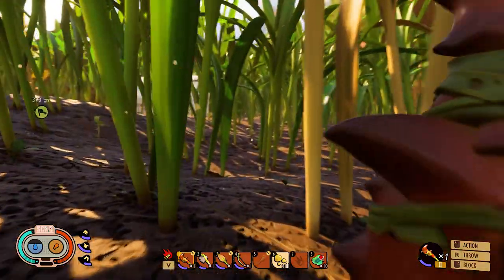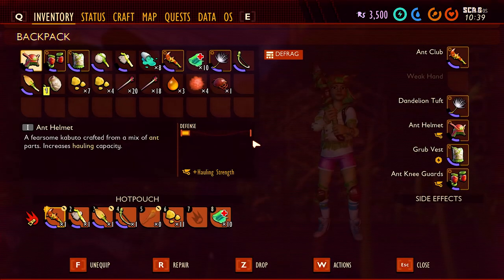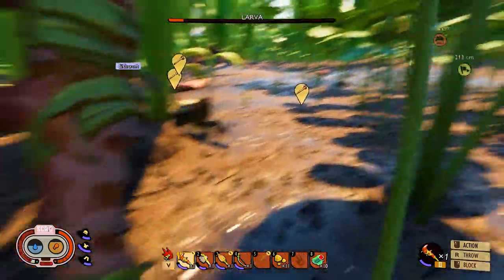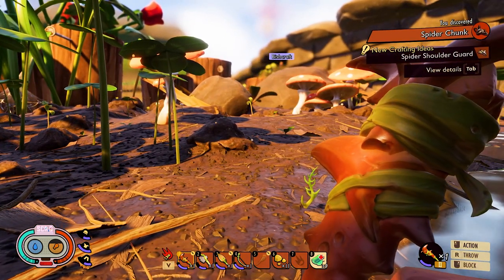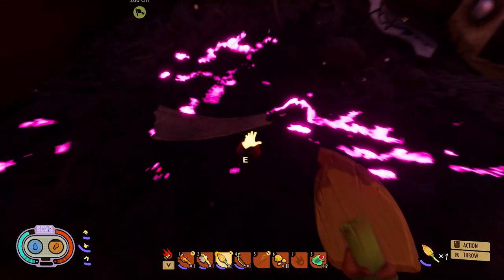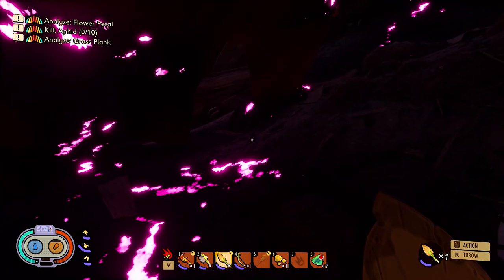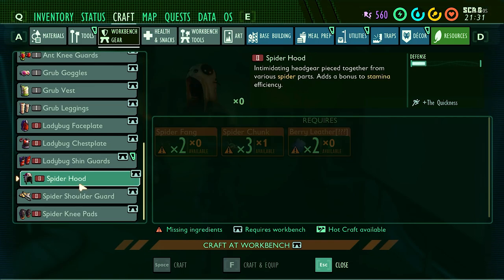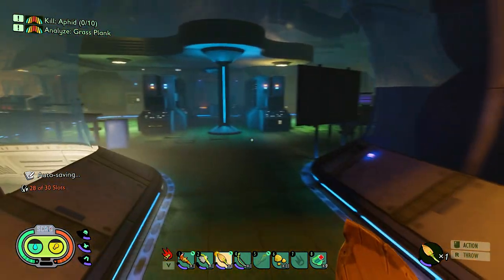CRAZY GARDEN SURVIVAL WITH GIANT SPIDERS, ANTS & MORE! (Grounded)(Ep.7)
Watch Dumb and Dumber play Grounded, a survival game that can be played either in first-person or a third-person. In the game, the protagonist is shrunk to the size of an ant and must strive to survive in a backyard. In the game, the player character needs to consume an adequate amount of food and water, or they will lose health due to starvation or dehydration respectively. The backyard is filled with various bugs and insects, such as spiders, bees, dust mites, and ladybugs. Different insects serve different purposes in the game. For instance, spiders are one of the game's apex predators that will hunt down the players, ladybugs can lead players to food sources, and aphids can be cooked and consumed for food. Players can also cut down grass to collect dewdrops. The game has an accessibility option for players who have arachnophobia, which allows players to decide how scary spiders are going to be in the game.

As players progress in the game, they will visit new areas in the backyard. The game's difficulty would slowly increase and enemies that are more dangerous would be introduced. Throughout the game, players need to scavenge resources in the world in order to construct a base so as to defend themselves from hostile enemies, in particular during nighttime as some of the insects become more aggressive. The resources can also be used to craft different tools, traps and weapons, such as axes, spears and bows and arrows, to defeat enemies. Players also need to manage their stamina as the playable character may become exhausted in sustained combat. The game can be played solo, though it also has a four-player cooperative multiplayer mode